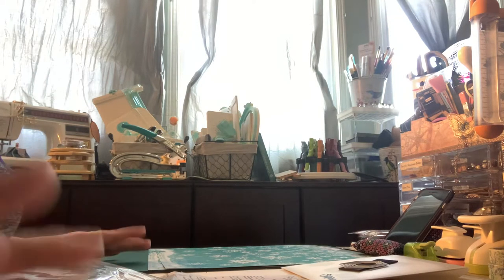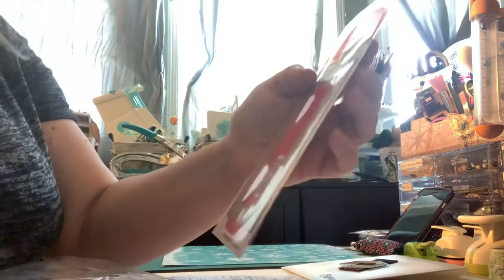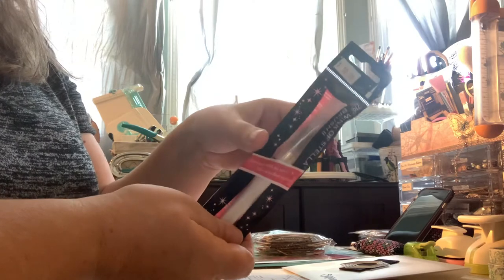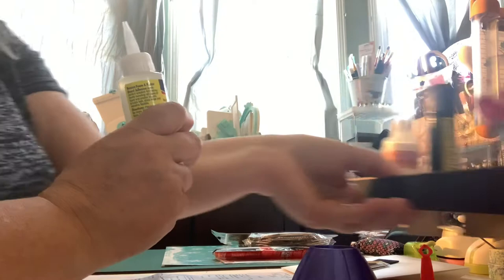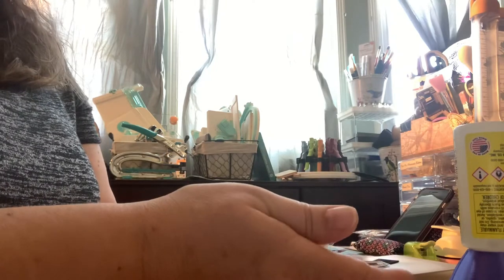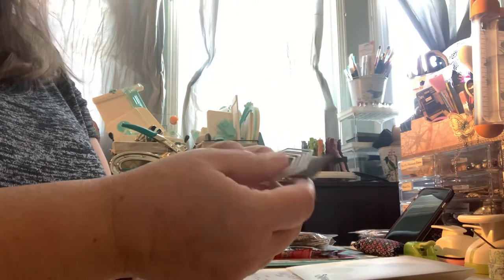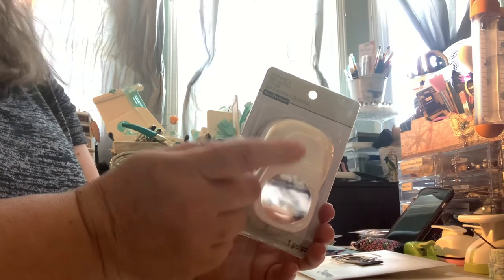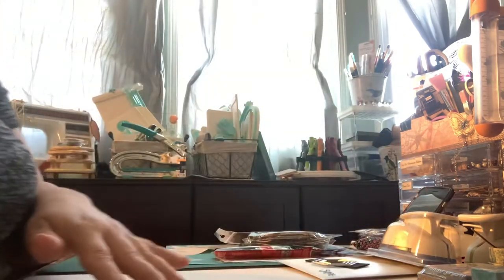Class Act Scrapbook store & small Michaels haul (early August 2021)